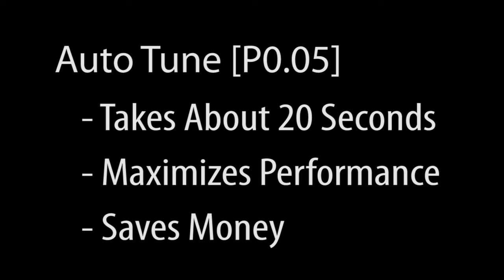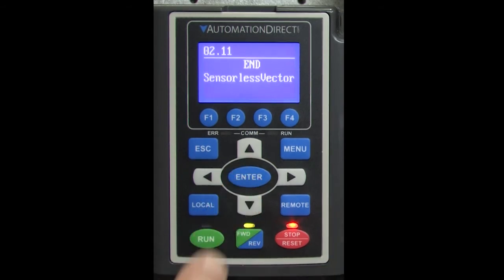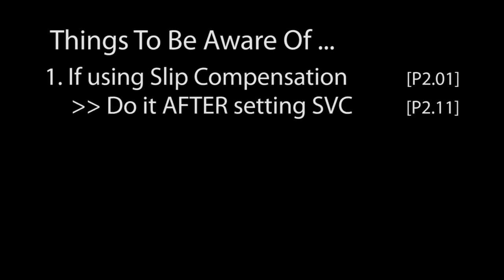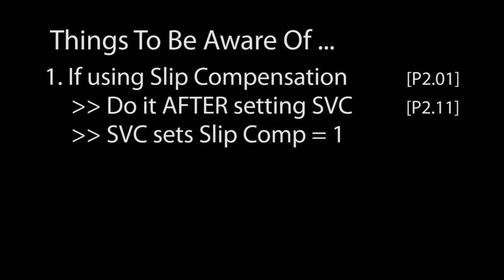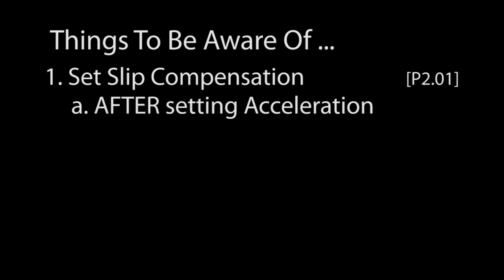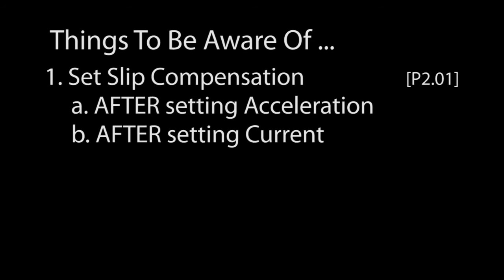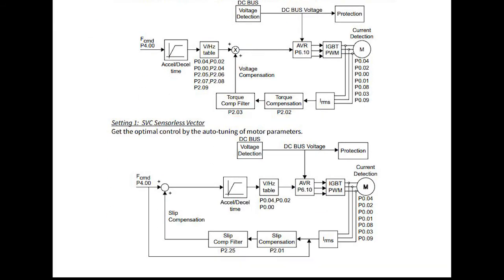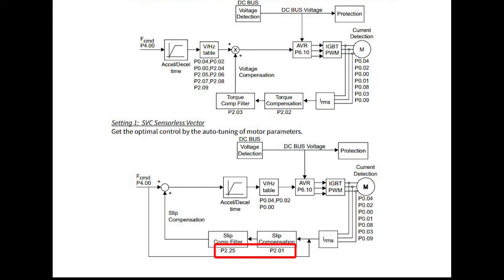DURApulse GS4 VFD Sensorless Vector Control Quick Start from AutomationDirect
Learn how to setup Sensor-less Vector Control Drive mode in the GS4 Variable Frequency Drive (VFD). We also cover some things you need to know before using sensor-less vector control mode.